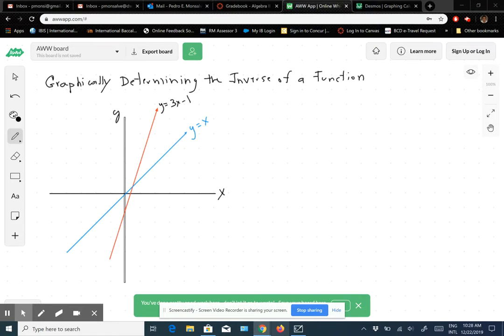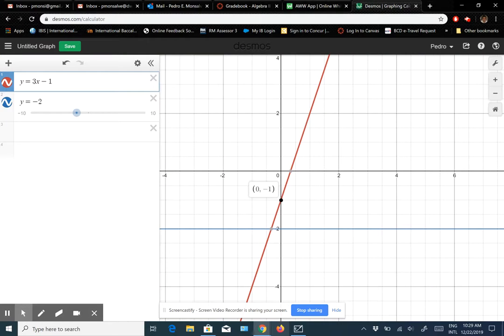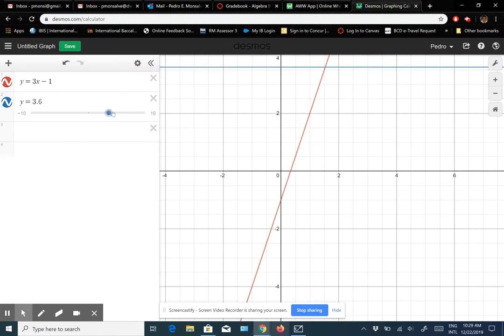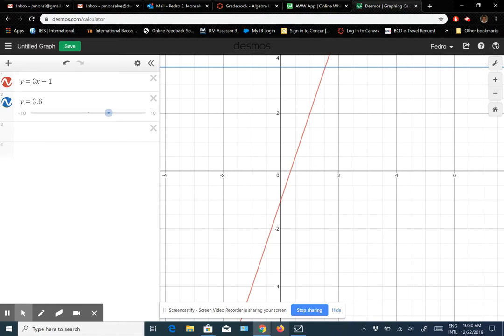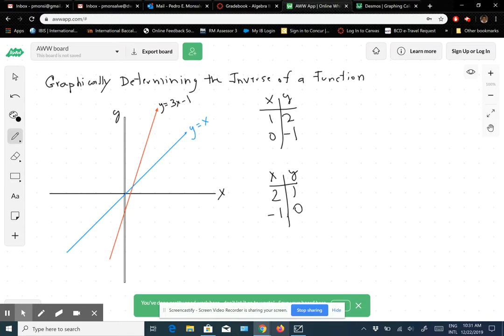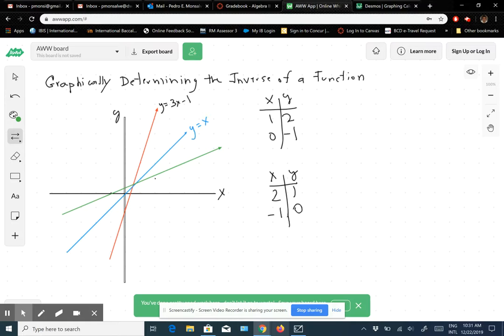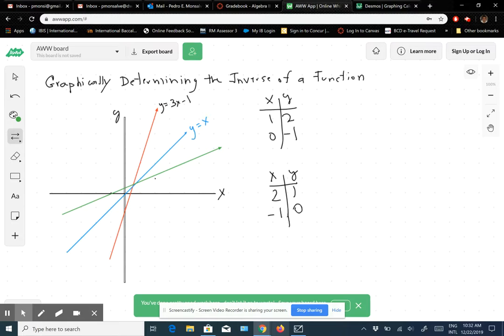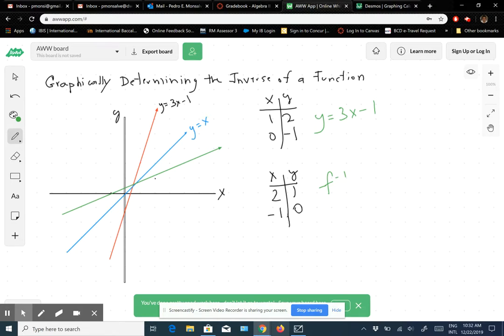Graphically Determining the Inverse of a Function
An easy way of finding the inverse of a function graphically.